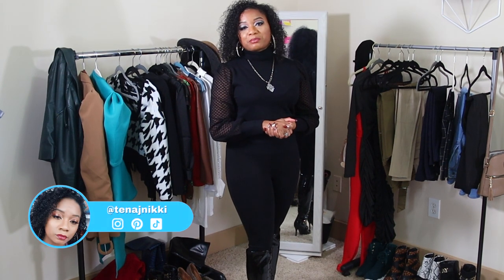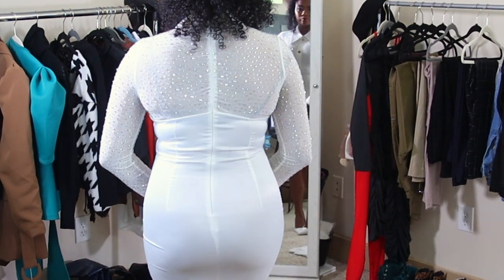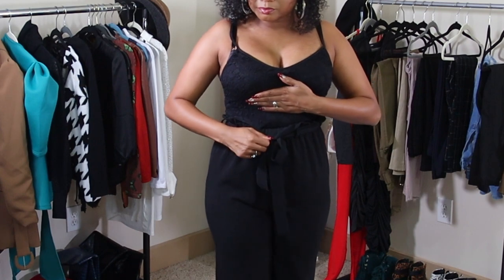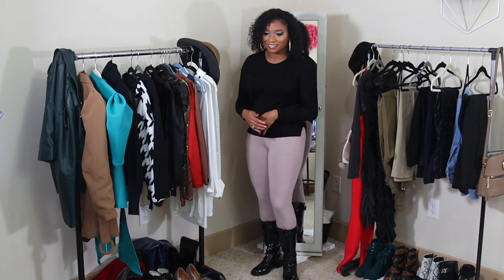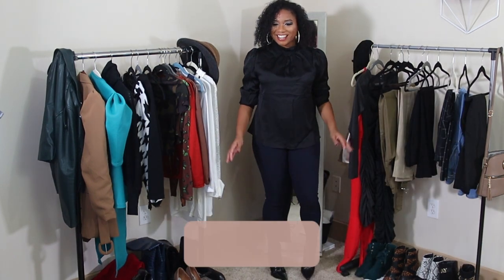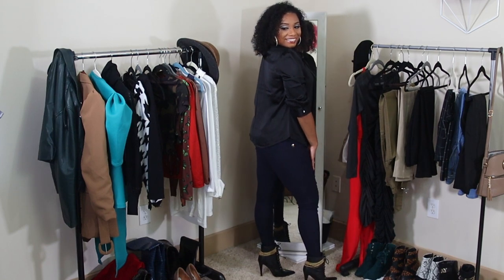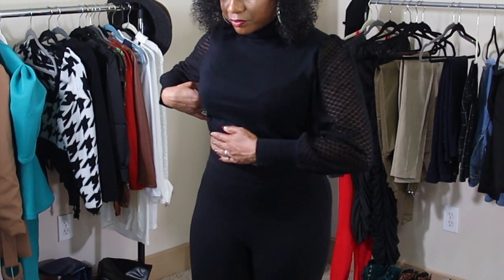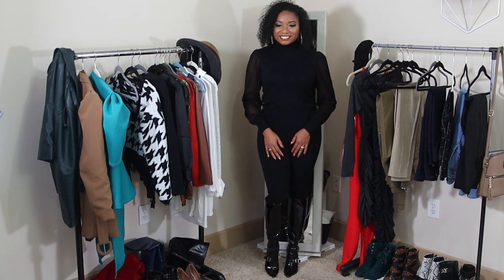PARTY & NYE OUTFIT IDEAS 2021 | ZARA, FASHIONOVA, AMAZON | TRY ON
Hello Everyone!

I put together some party outfits for NYE (New Years Eve) 2021. I tried to get a good mix of items, dresses, tops, shoes and pants to put together these glam holiday NYE party outfits. Let me know which is your favorite outfit below!

MAKEUP SHOWN:
❉ Eyes: Pat McGrath Celestial Odyssey
❉ Liner: One Size Point Made Bodacious Black
❉ Lips:  Fenty Gloss Bomb Fenty Glow Fantasty
❉ Foundation: Fenty Beauty Pro Filt'r soft matte 385
❉ Concealer: Elf 16 hour Camo Concealor Tan Sand
❉ Blush: MAC Powder Blush Razin
❉ Brows: LA Girl Shady Slim Blackest Brown
❉ Highlight: Jaclyn Hill Cosmetics Highlighter Awestruck
❉ Primer: One Size Secure the Blur
❉ Setting Spray: One size Until Dawn

Camera: Canon 77D, 80D, SL3
Camera Lens: Sigma 18 -35mm f/1.8
Camera: Iphone 11 Pro
Editing Program: Final Cut Pro X

ABOUT ME:

❉ Hello everyone! My name is Tenaj I am located in Atlanta, Georgia also known as the Hollywood of the south. I am a Strayer University Graduate with a Business Degree. Currently I am a full time YouTuber with a huge passion for Fashion, Makeup, and DIY. On my channel you will find a variety of fashion, beauty & lifestyle videos which include lots FASHION HAULS, MAKEUP LOOKS, DIY + ORGANIZATION PROJECTS, LIFESTYLE VIDEOS & VLOGS SUCH AS SHOP WITH ME, HAULS + MORE! I hope you enjoy my content. Thank you for stopping by, your support is everything❉